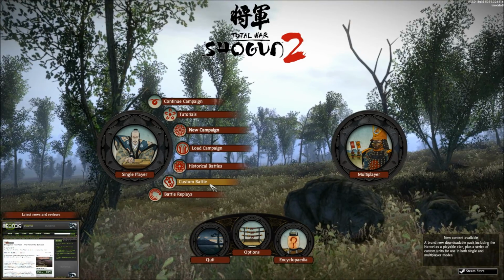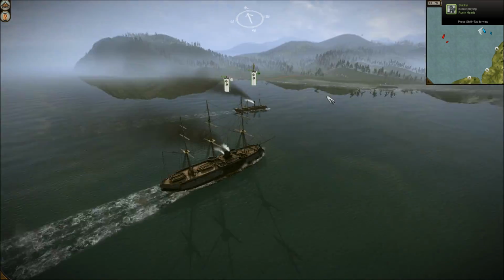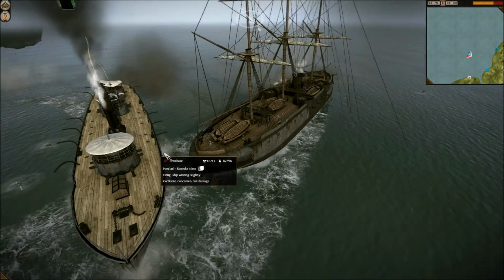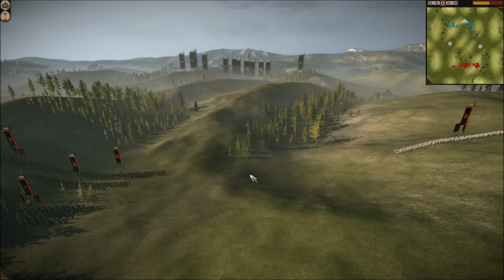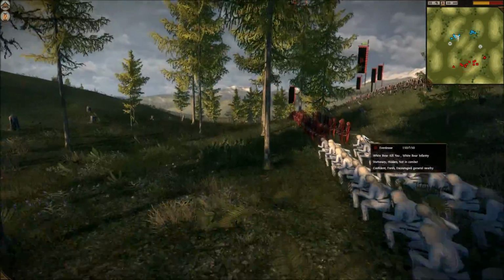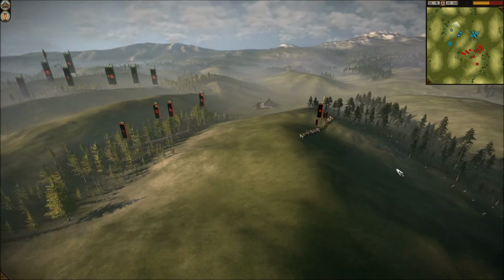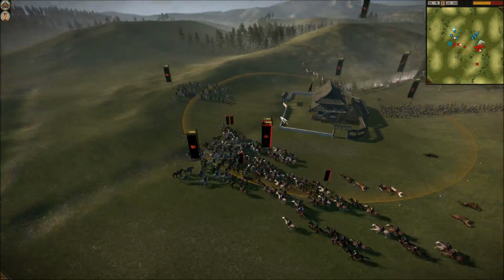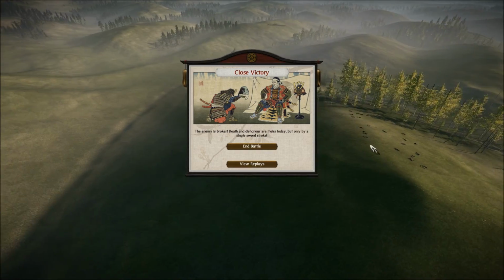Shogun 2 FOTS Online Naval and Land battle RAGE quitter! #3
Shogun 2 Fall of the Samurai!

This video has just a quick intro, and two intermissions that last two seconds... probably wont do the intermissions again.